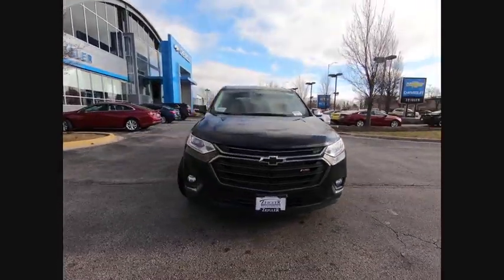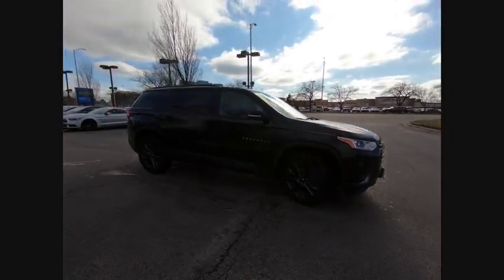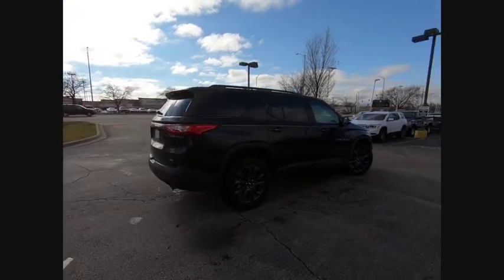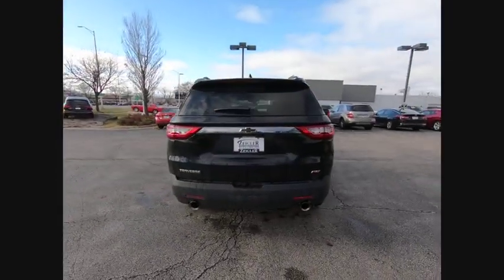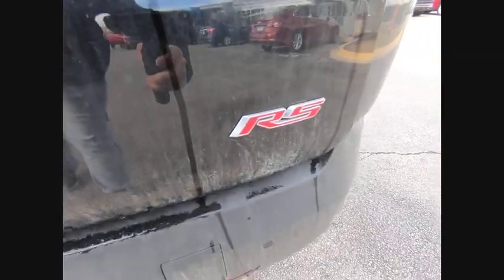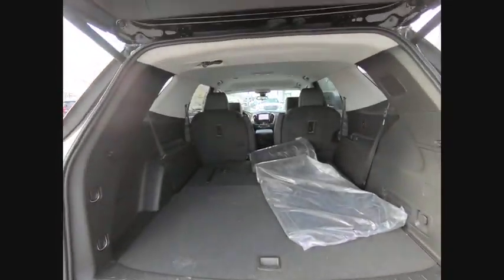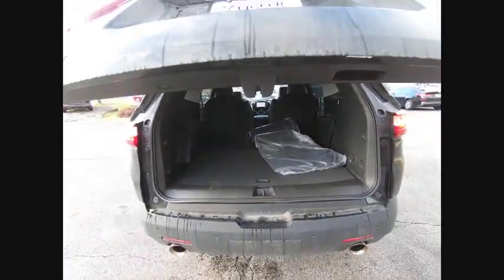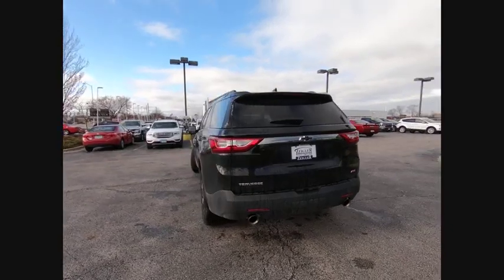2020 Chevrolet Traverse C200010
2020 Chevrolet Traverse RS

2020 Chevrolet Traverse RS Black Metallic Leather 9-Speed Automatic 4D Sport Utility FWD 3.6L V6 SIDI VVT $8,713 off MSRP! 18/27 City/Highway MPG Priced below KBB Fair Purchase Price!brWe accept all offers and approve most. Zeigler Chevrolet Schaumburg Guarantees the Best Prices in the Midwest! Tax, title, license, fees and dealer add ons extra. All rebates applied. Special finance in lieu of rebates. See dealer for details. Please keep in mind our inventory changes daily. We can always find what you need. Price includes: $1,500 - GM Consumer Cash Program. Exp. 12/02/2019, $750 - Chevrolet Select Market Bonus Cash. Exp. 12/02/2019